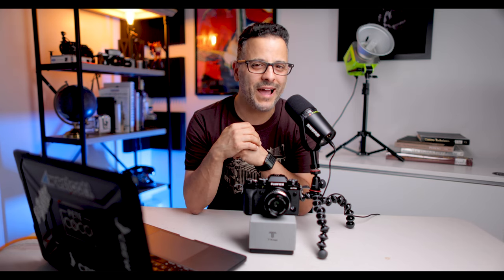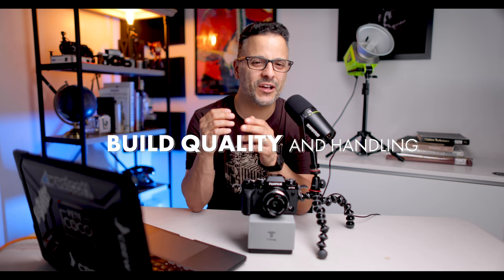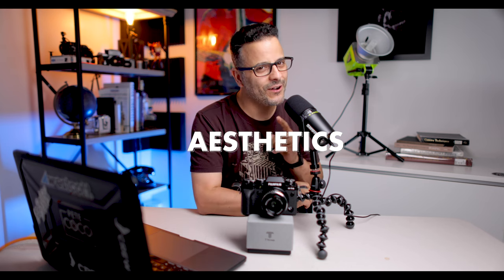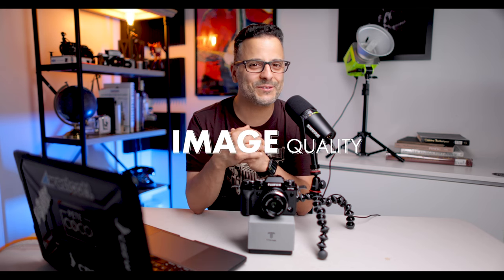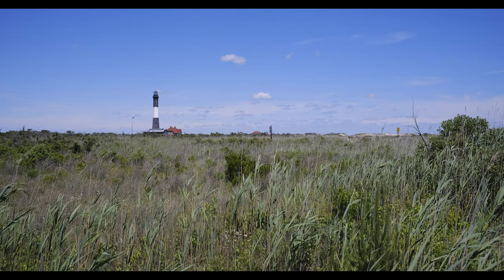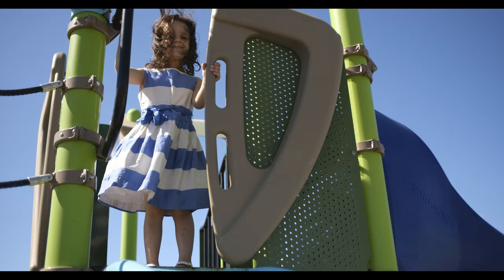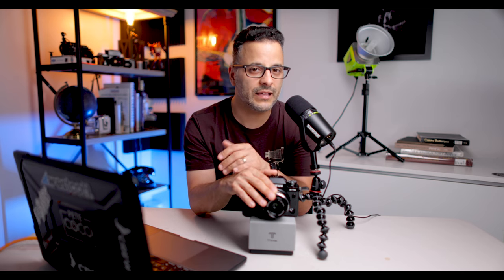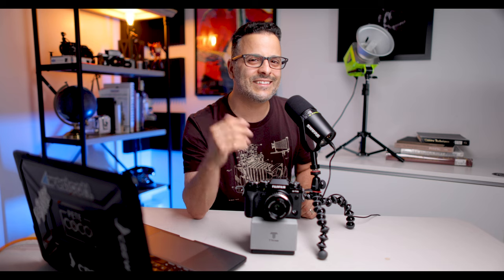TTArtisan 23mm f/1.4 Lens Review - Bargain Priced APS-C Lens Review With Sample Images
Chapters:
00:55 Unboxing
01:31 Build Quality and Handling
02:46 Aesthetics
03:56 Image Quality
06:53 Final Thoughts

MY GEAR
Canon EOS R5
Canon BG-R10 Grip
Canon RF50mm f/1.8
Fuji X-T4
Westcott Peter Hurley Flex Kit
Sandisk Extreme Pro 128mb SD Card

DEHANCER FILM SIMULATIONS
Create awesome vintage film looks for your stills and videos.